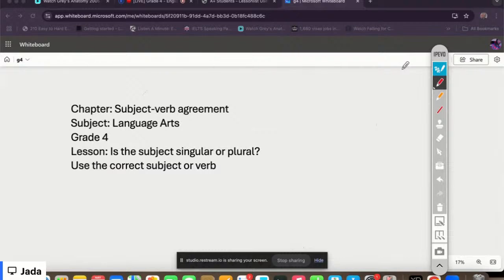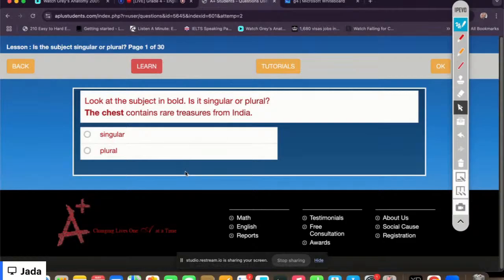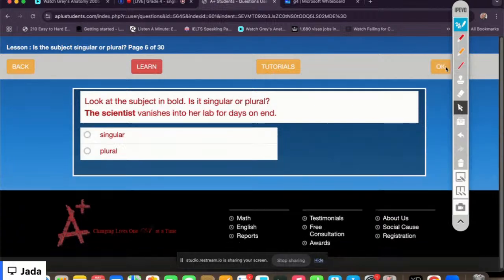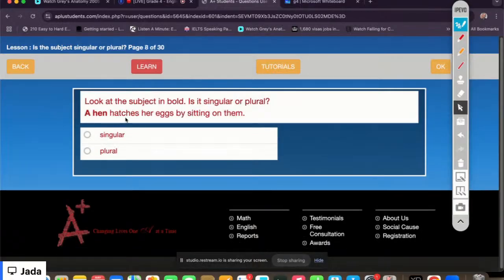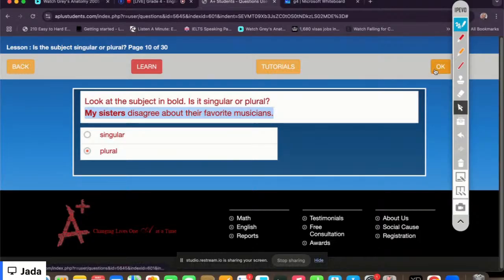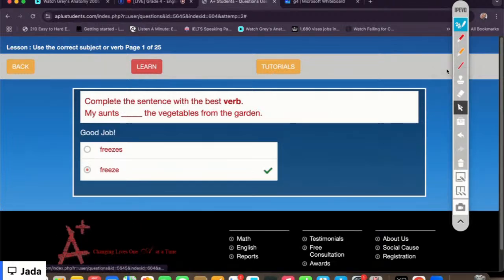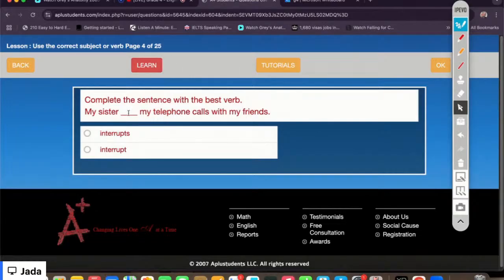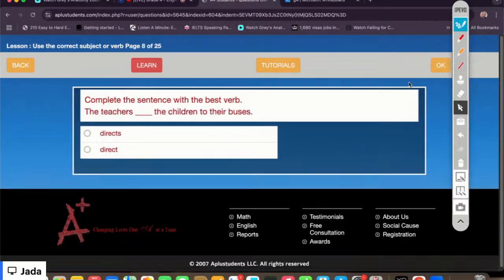Grade 4 - English: Subject-verb agreement